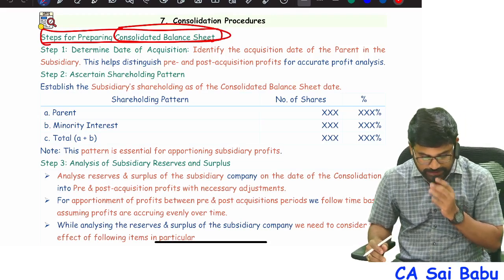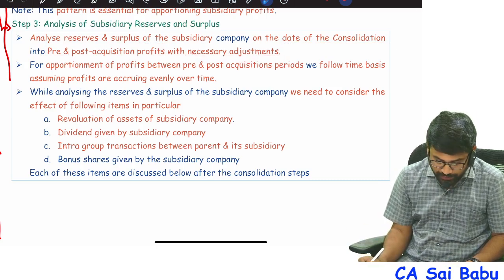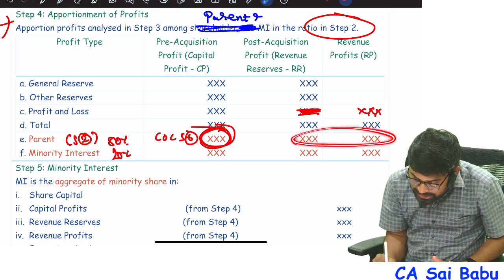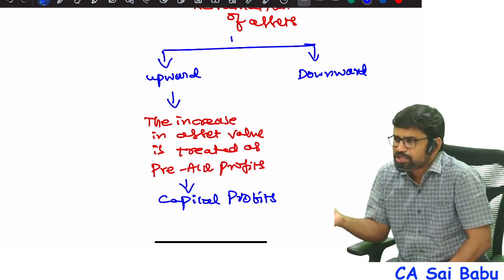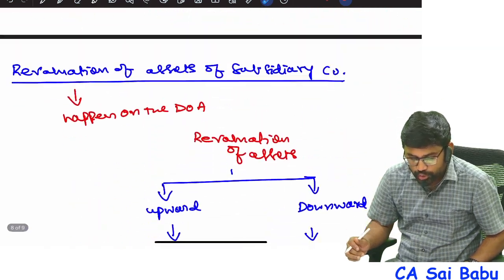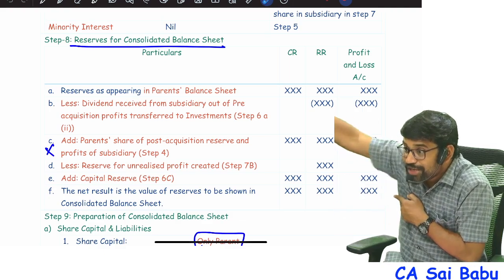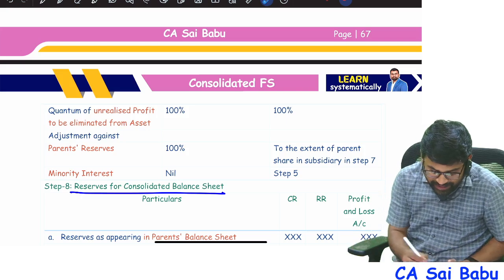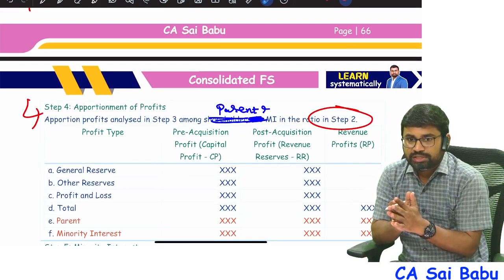CONSOLIDATED FINANCIAL STATEMENTS | CONSOLIDATIOIN PROCEDURE | AS 21 | CA INTER ACCOUNTS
1. Advanced Auditing and Professional Ethics  - CA Final
2. Direct Taxes - CA Final
3. Auditing and Assurance and Direct Taxes - CA Inter

Eat Healthy!